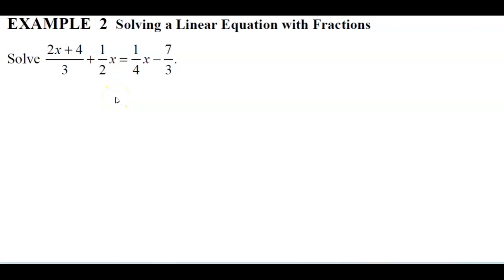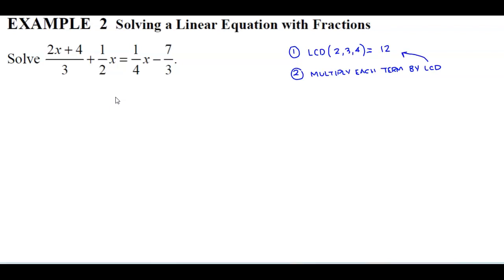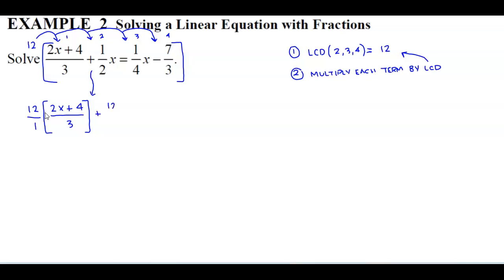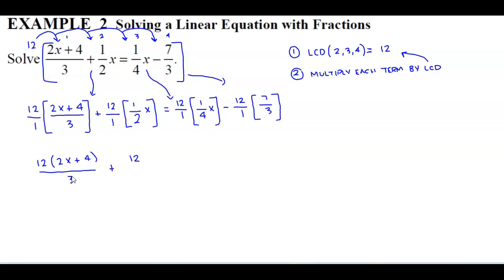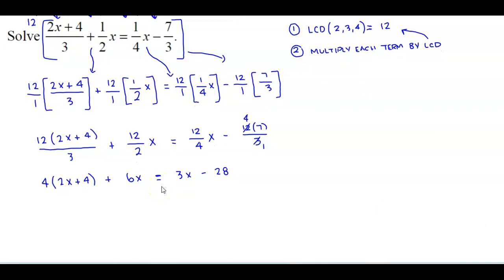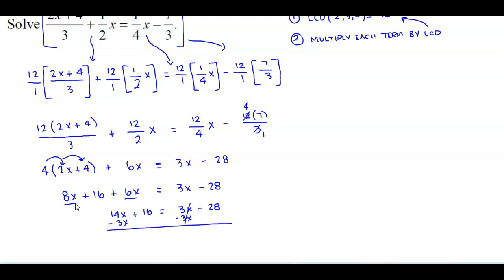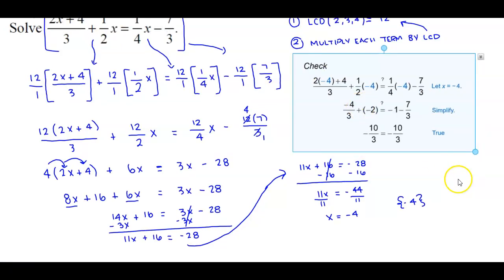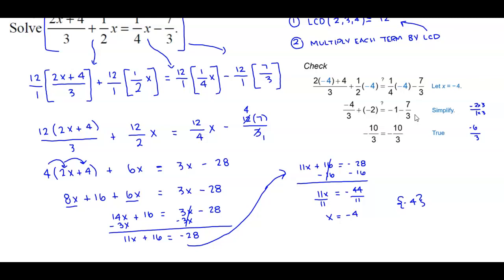Math 12 1.1 Example 2 Solving a Linear Equation with Fractions